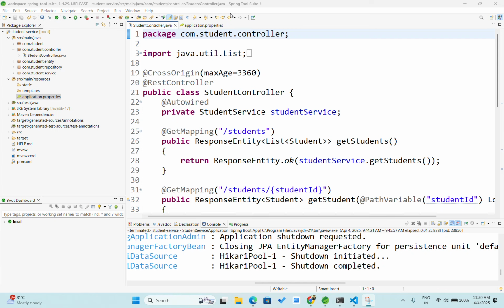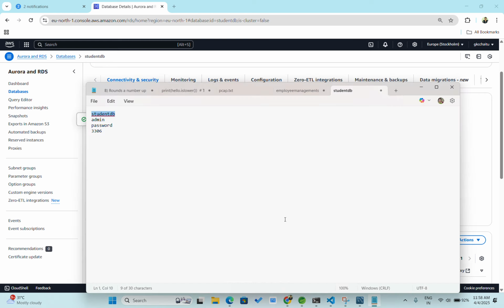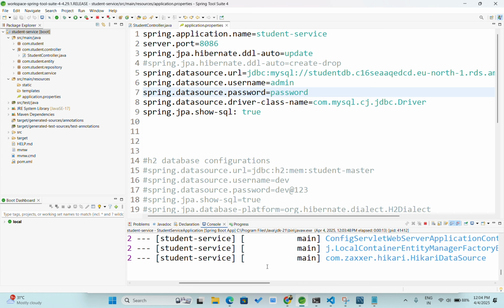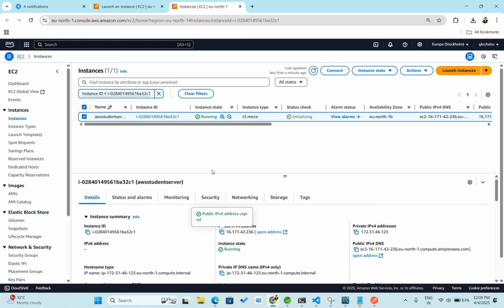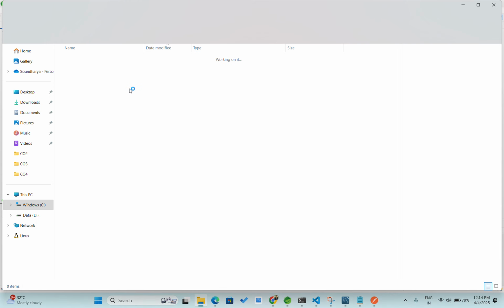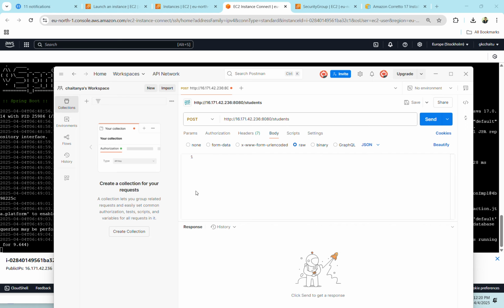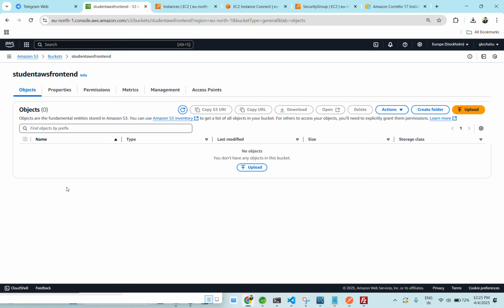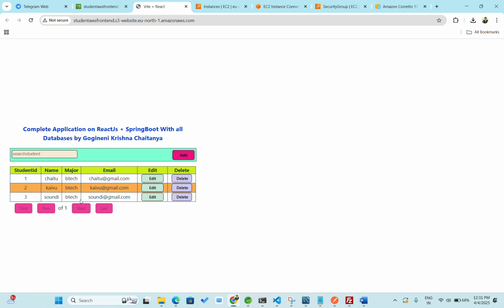deploy fullstack application in aws